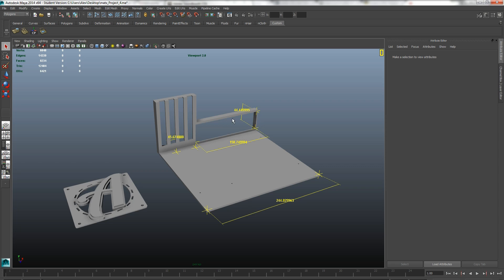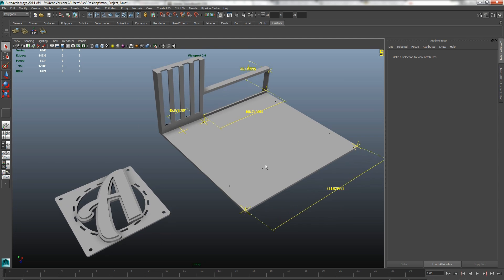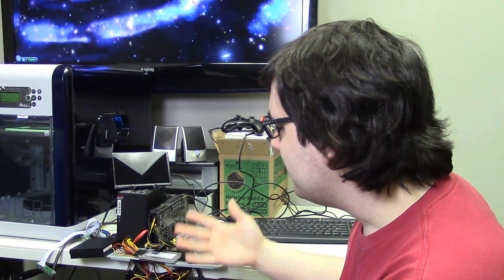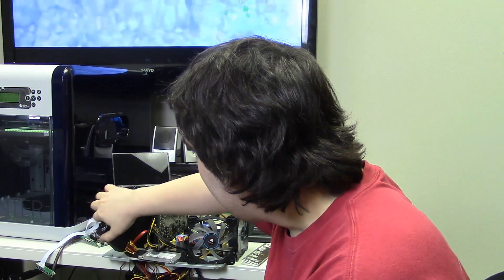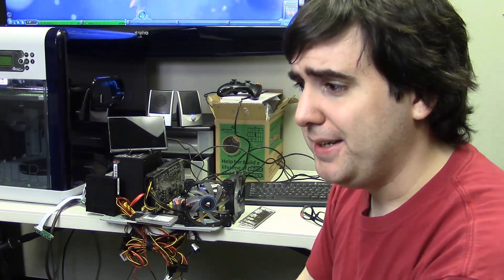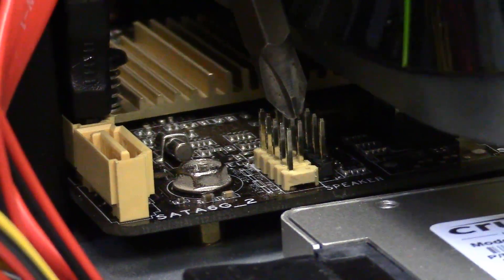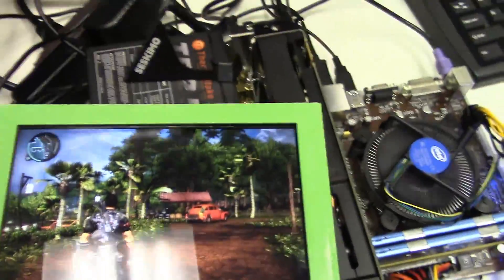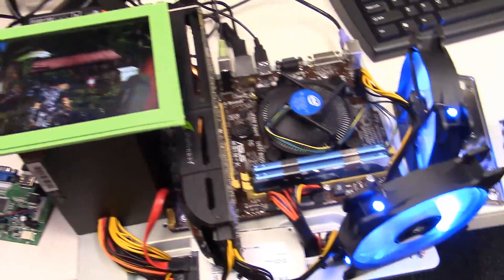3D Printed Computer Case - Part 1